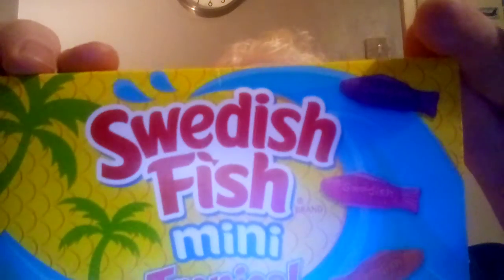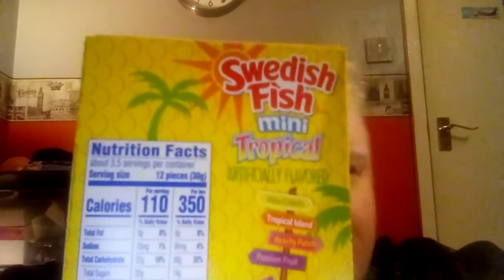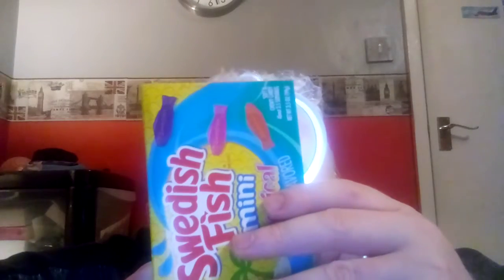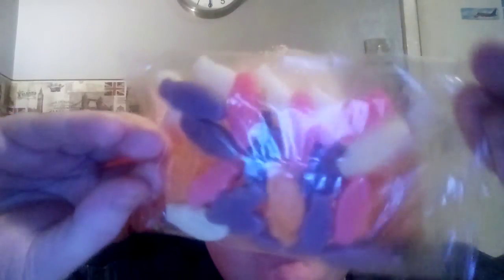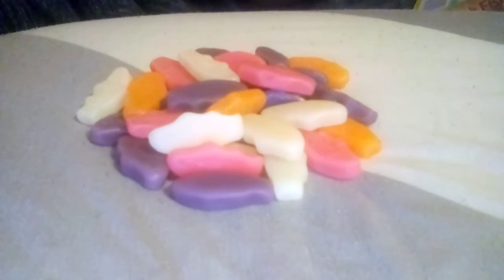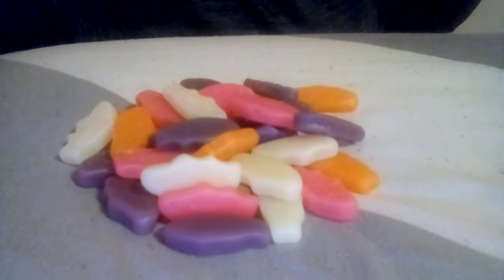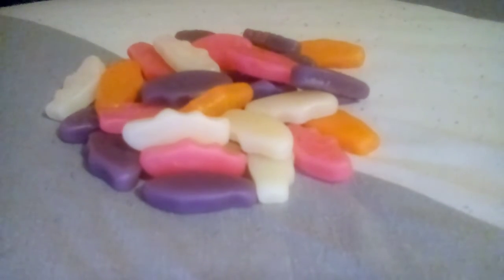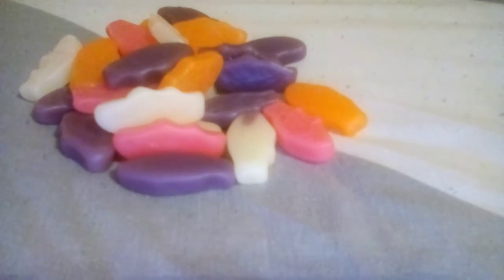Sweedish Fish mini Tropical First Taste And Review